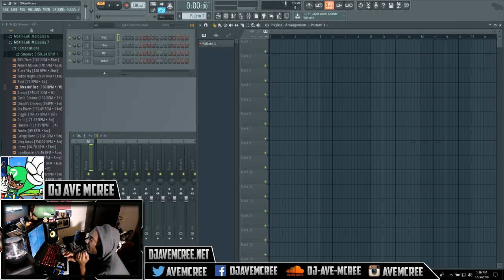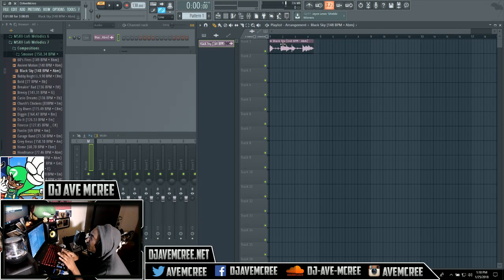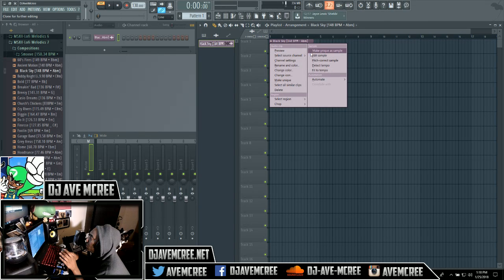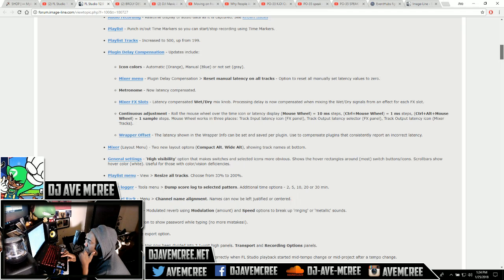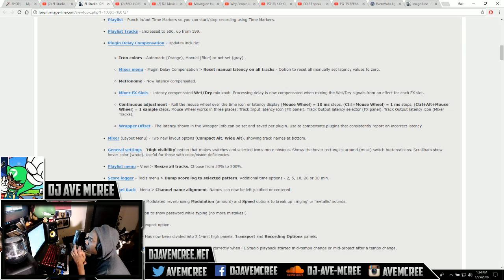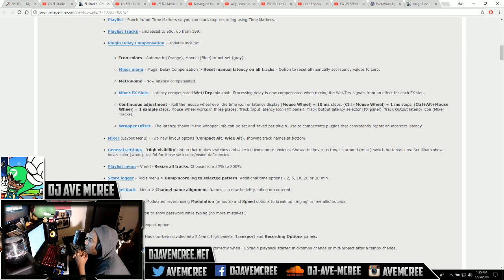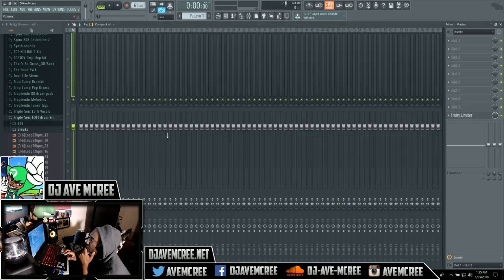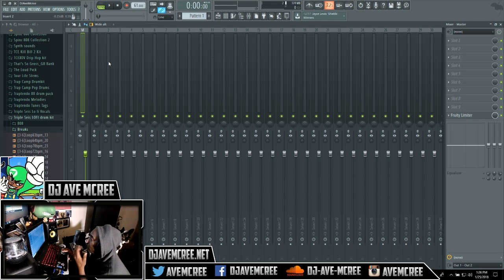🤔Looking At The New Features In FL Studio 12.9 Beta 2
A quick video of me checking out some of the new features in FL Studio 12.9 Beta 2. Hopefully, Image-Line will allow me to test out their BETA 3 soon

here's where you can download the Beta (you need an official license)